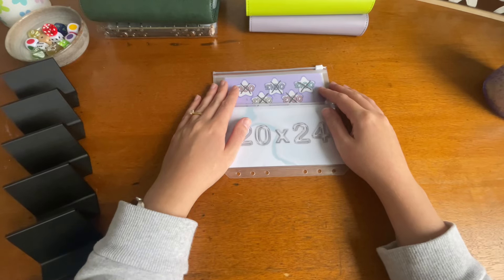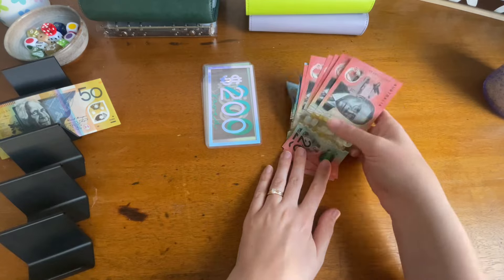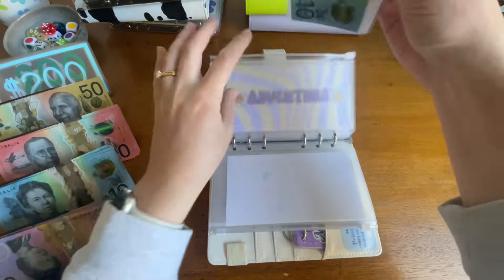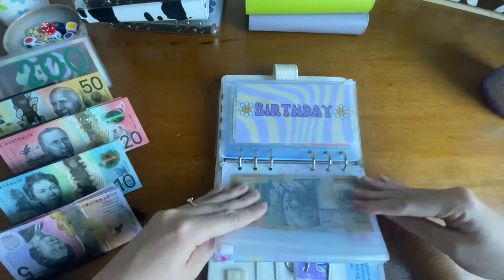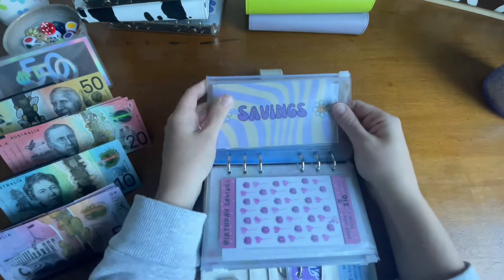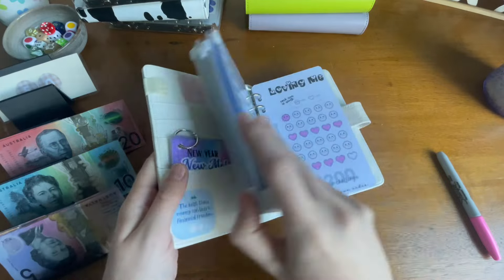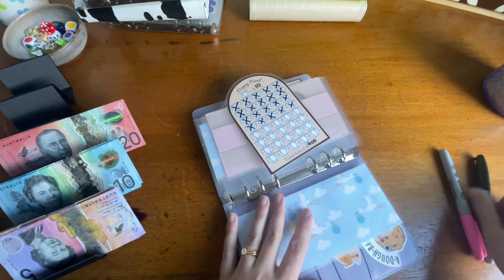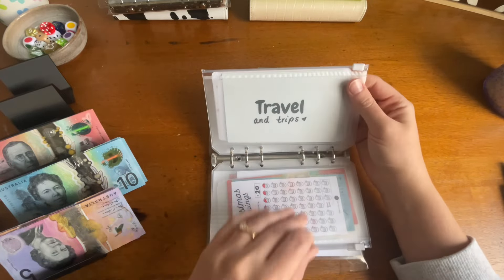$980 Reallocation of completed savings challenges | Budget with Vee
My name is Vee, a 27 year old cash stuffer who started this channel in 2023.

Credits:
Details of images used:

Please note I am not a financial expert or advisor, all content in this video is just my own thoughts and for my own personal circumstances. Do not take anything said in this video as financial advice.